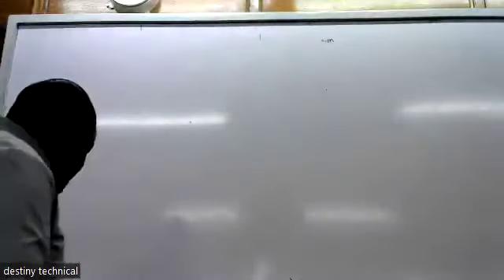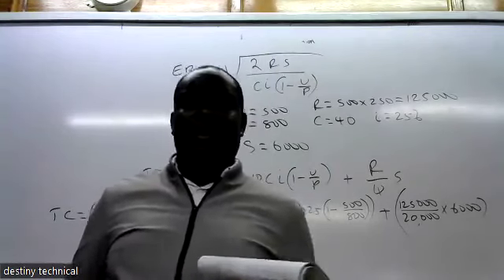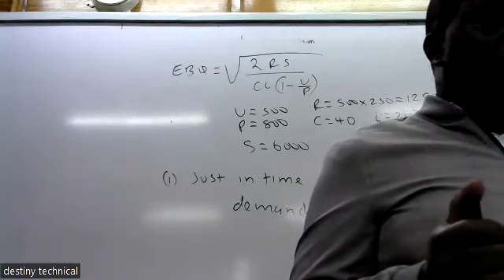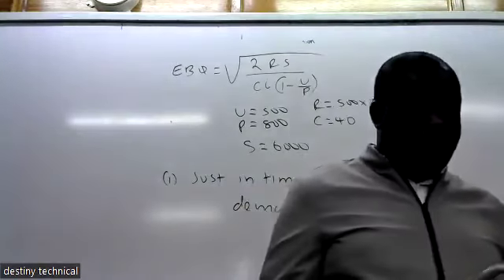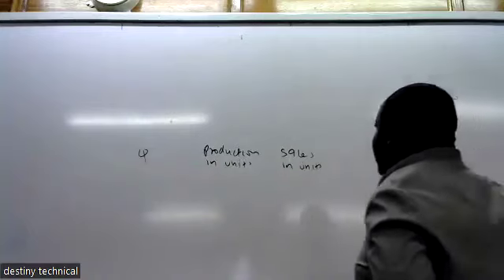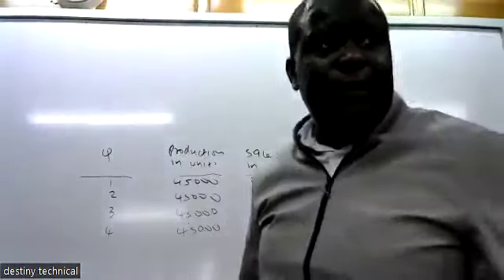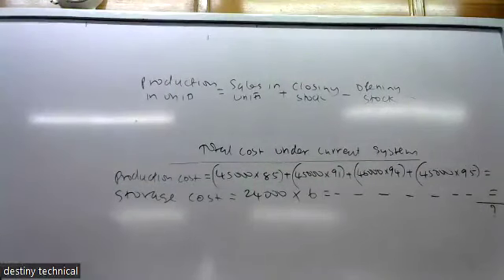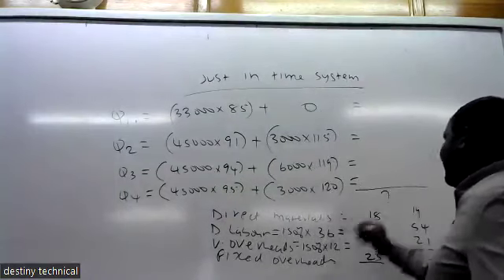Management Accounting Lesson Done On 10 9 2022 1